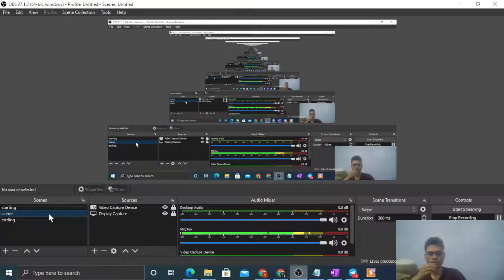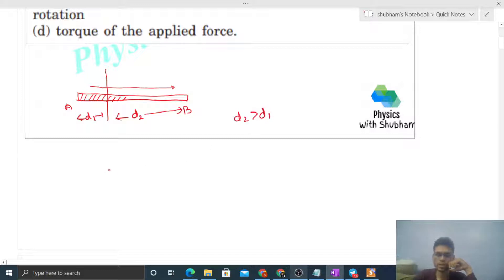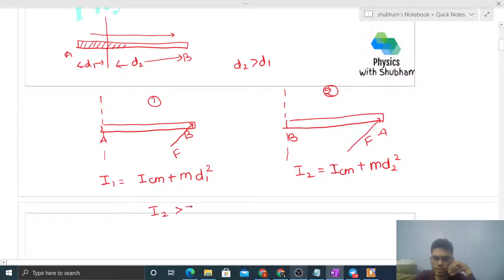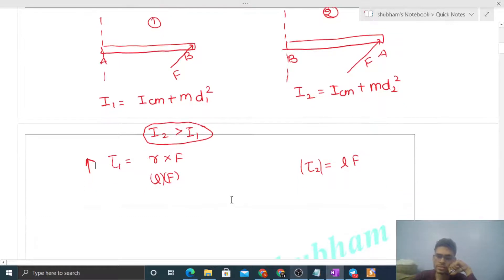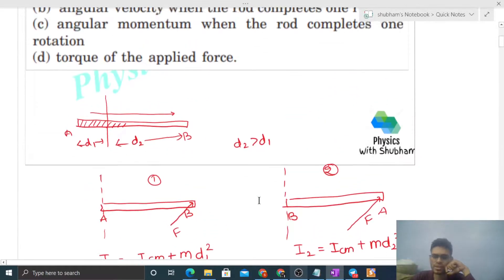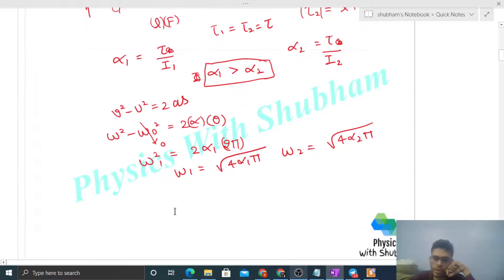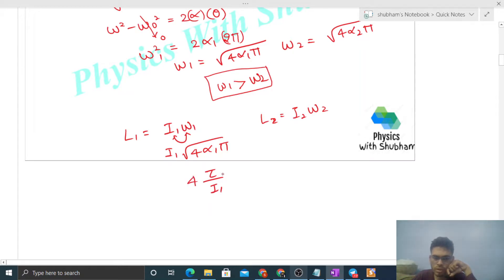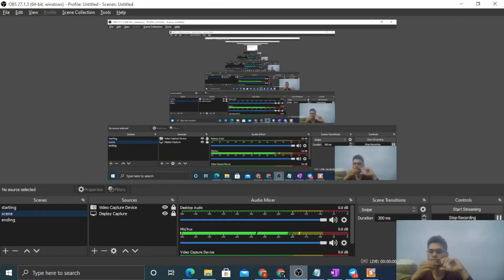The density of a rod gradually decreases from one end to the other. It is pivoted at an end so that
The density of a rod gradually decreases from one end
to the other. It is pivoted at an end so that it can move
about a vertical axis through the pivot. A horizontal
force F is applied on the free end in a direction
perpendicular to the rod. The quantities, that do not
depend on which end of the rod is pivoted, are
(a) angular acceleration
(b) angular velocity when the rod completes one rotation
rotation
(d) torque of the applied force.